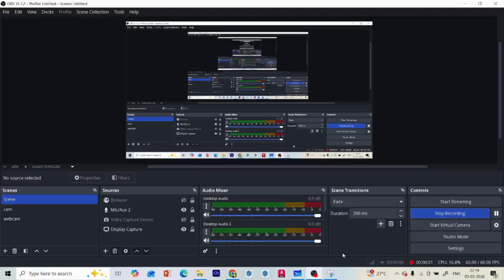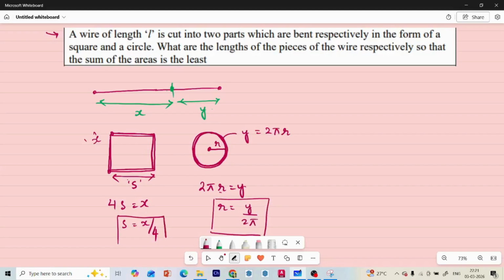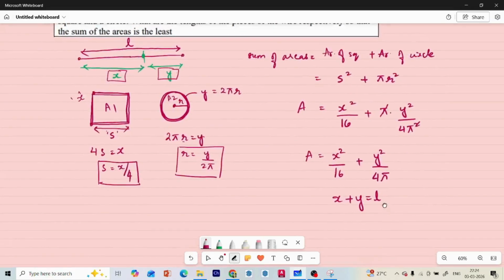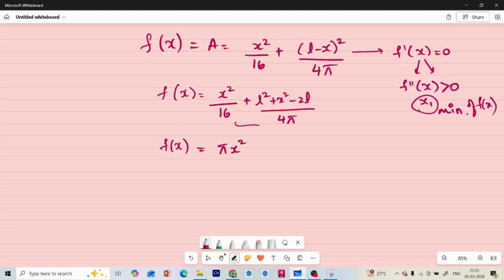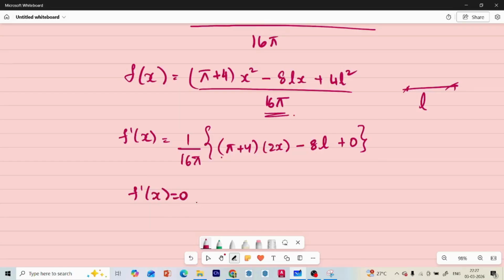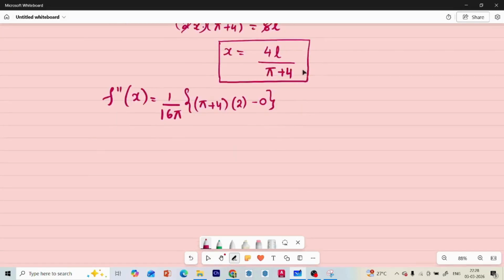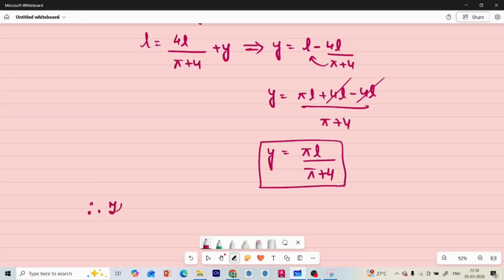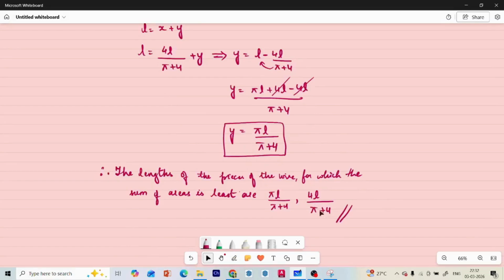MAXIMA & MINIMA | APPLICATIONS OF DERIVATIVES | INTER MATHS 1B | LAQ's PART- 4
A wire of length ‘l’ is cut into two parts which are bent respectively in the form of a square and a circle. What are the lengths of the pieces of the wire respectively so that the sum of the areas is the least.